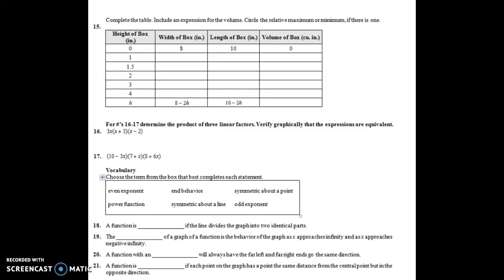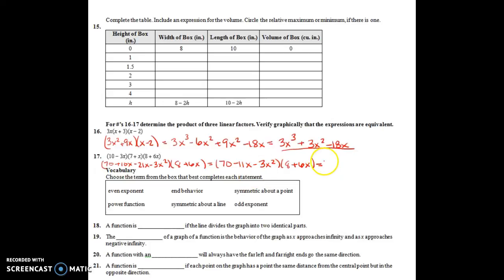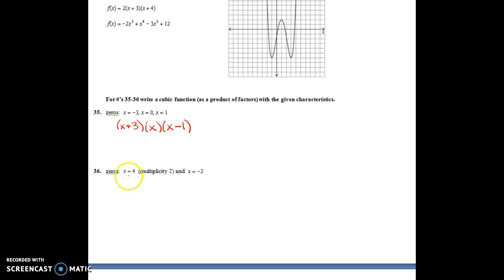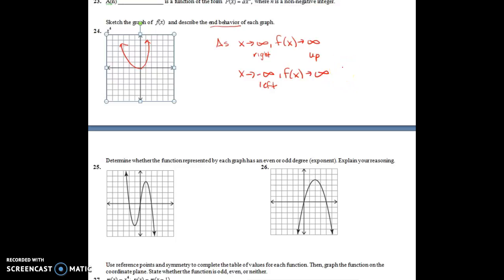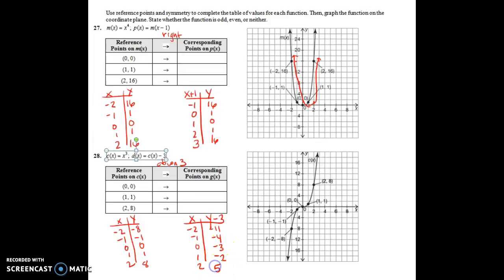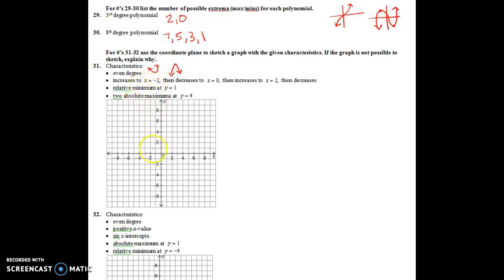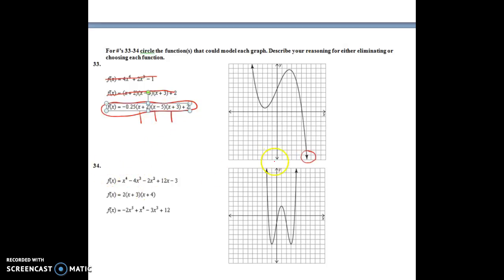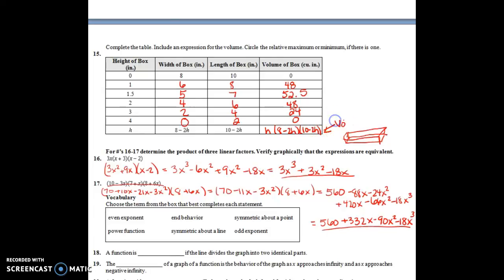First Semester Exam Review (Chapter 3 - RS1, RS3, RS4)